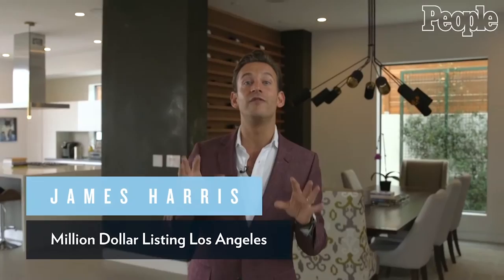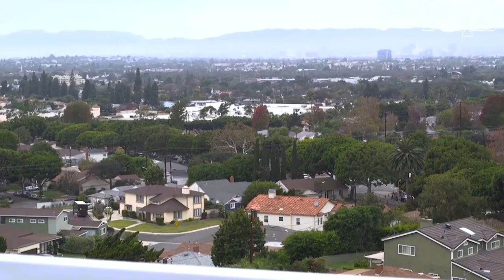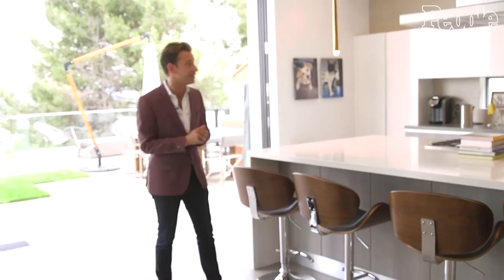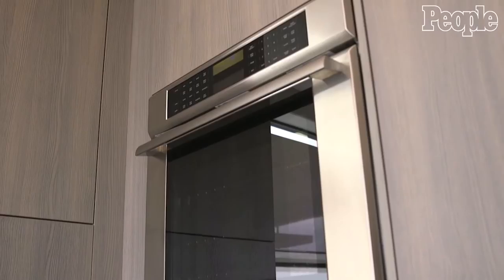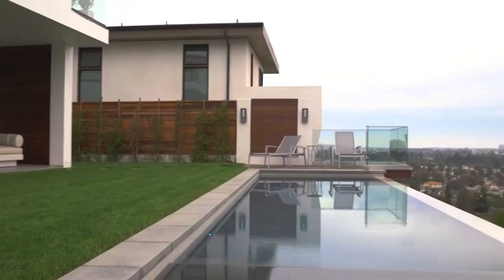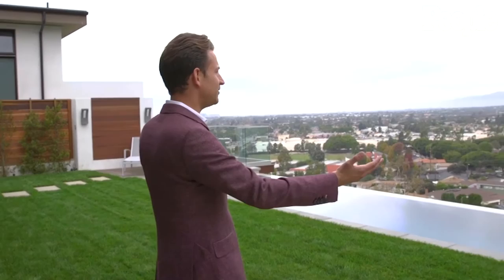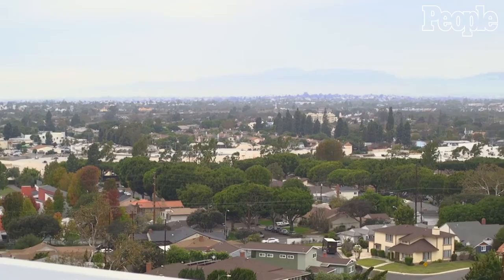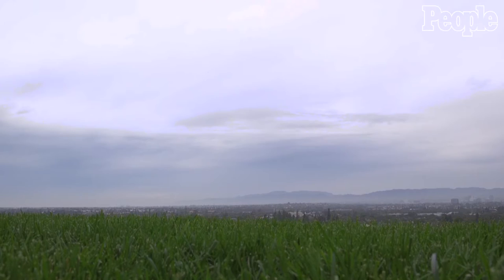Million Dollar Listing LA Agent James Harris Shares Peek Inside His Newest Property | People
The Bravo star James Harris from Million Dollar Listing LA gives People a tour of one of his amazing listings with an enviable view.